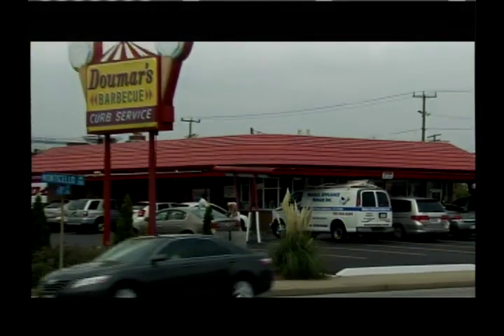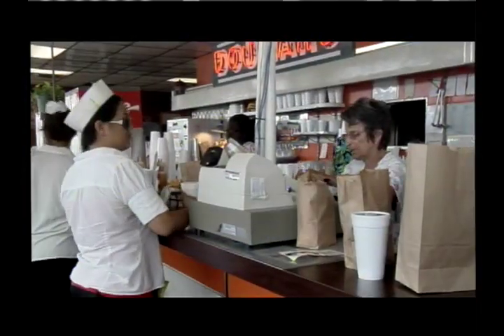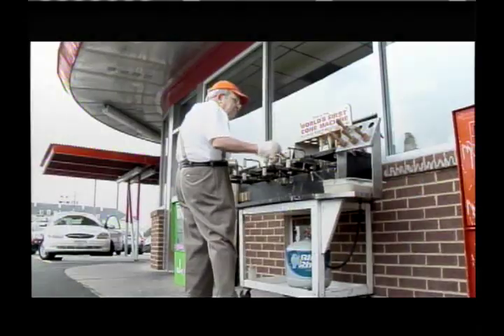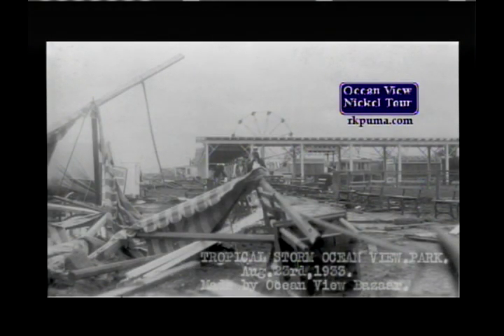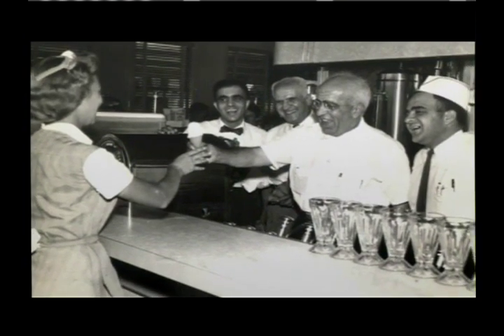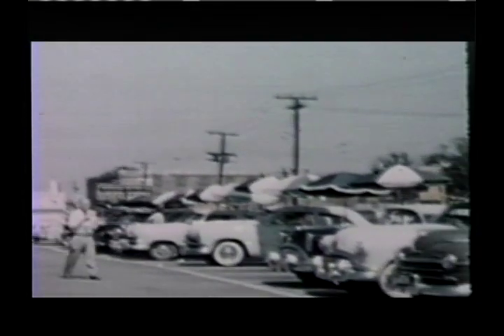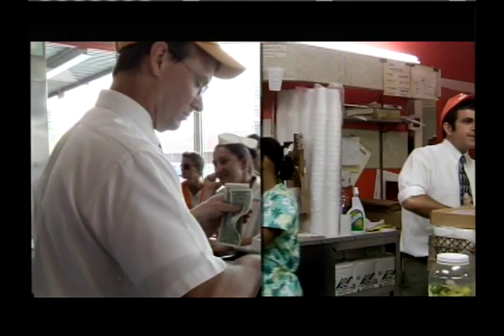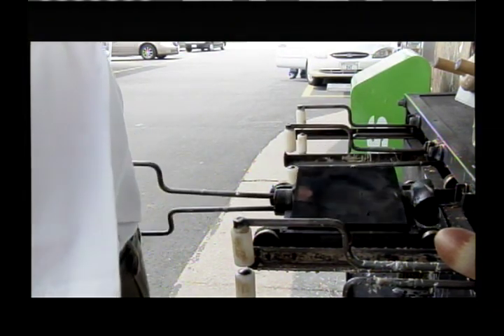Doumar's: A Recipe for Success - History of the Ice Cream Cone - Norfolk, Virginia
"Doumar's: A Recipe for Success" is a TV documentary on the history of Doumar's restaurant in Norfolk, Virginia.  The establishment is credited by the Smithsonian Institute with the invention of the ice cream cone in the United States.

This documentary was broadcast nationwide during 2010 on public television stations and it was nominated for an Emmy in 2009.  The program was produced by Danny Epperson at WHRO-TV 15 in Norfolk, Virginia.